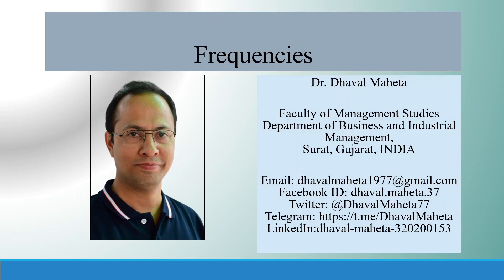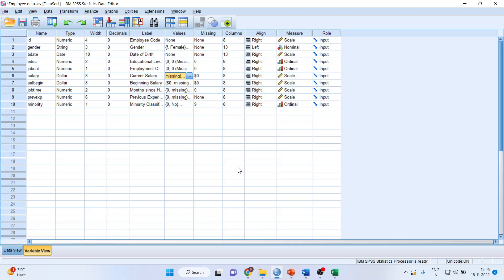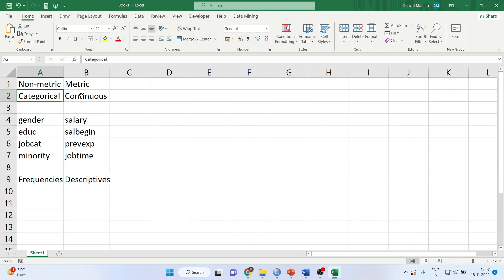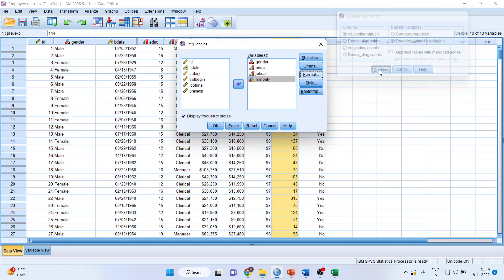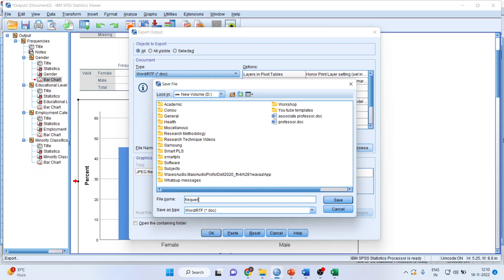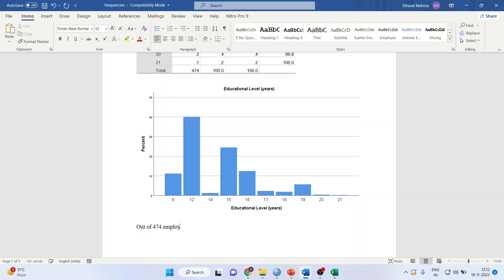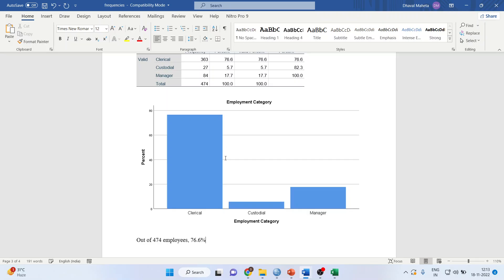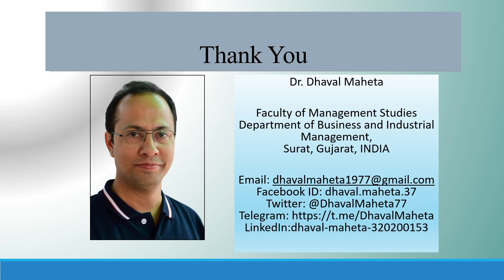17. Generating Frequencies in IBM SPSS || Dr. Dhaval Maheta